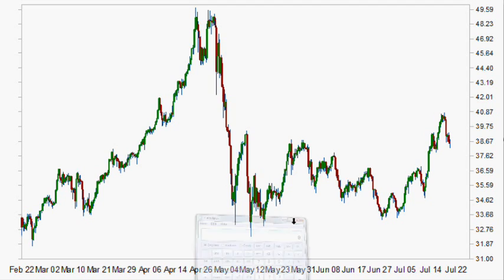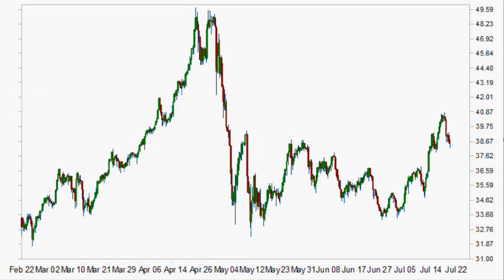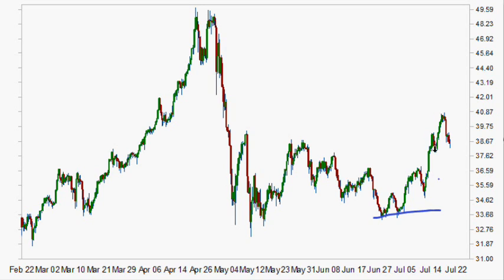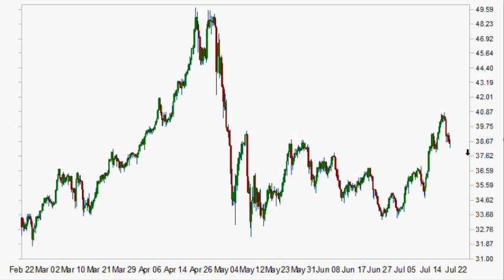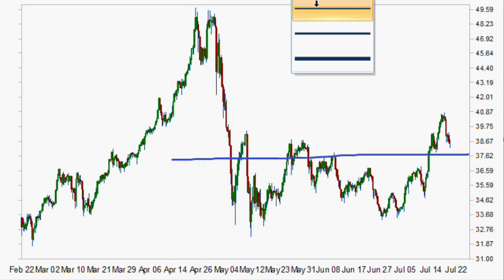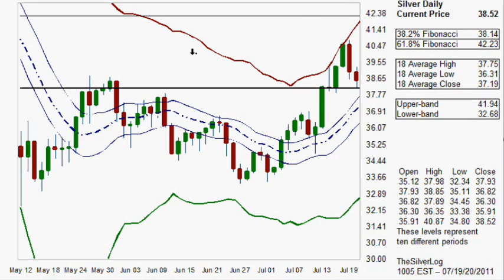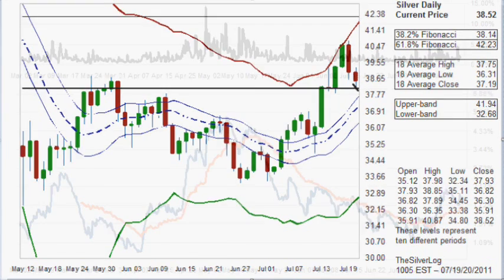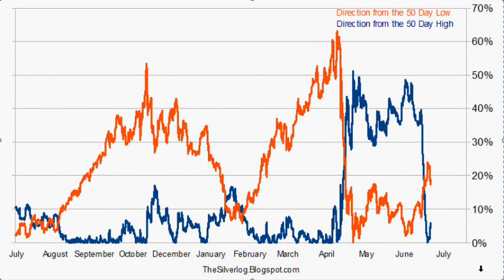The Silver Log (07.20.2011)